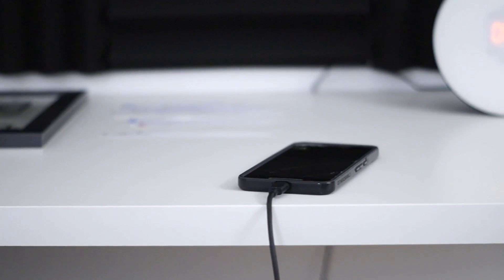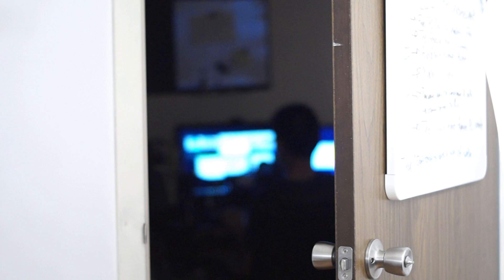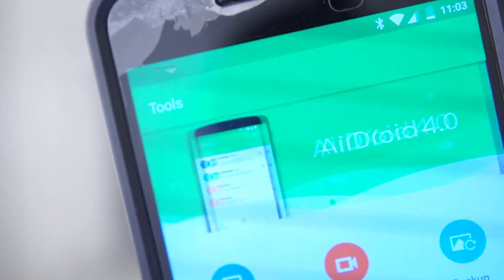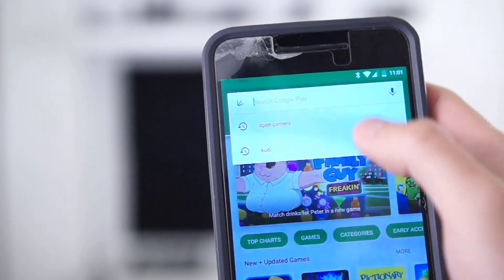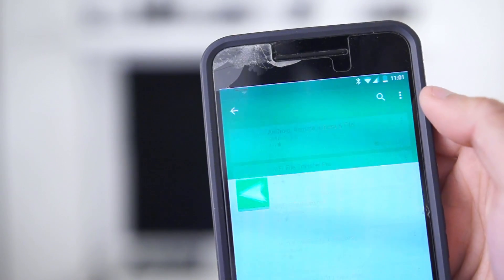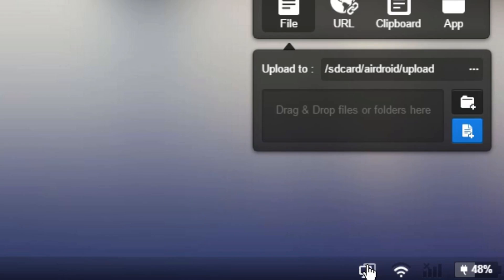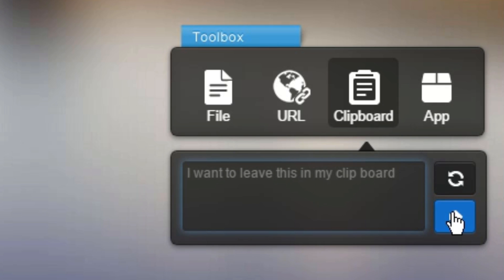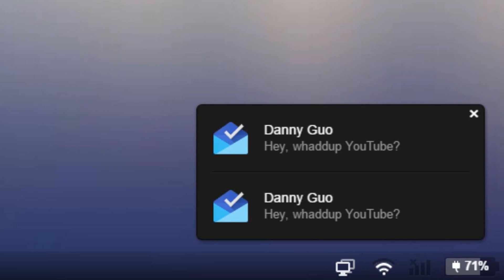How to Mirror Android to PC/Mac Using Airdroid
Airdroid Screen Mirroring! This is a quick video showing some off an app called Airdroid, which I recently discovered for myself! It's been super useful and it's free, so anyone with an Android phone can add it into their workflow. Airdroid is available in the Google Play Store. Works with Windows PC's, Mac OSX, and other platforms via Google Chrome.

My Gear:
Main Camera: Sony DSLT-A58
Main Lens: Sigma 18-35mm f/1.8 Art Lens
On-Camera Microphone: Rode Videomic Pro
Desktop Microphone: Blue Yeti